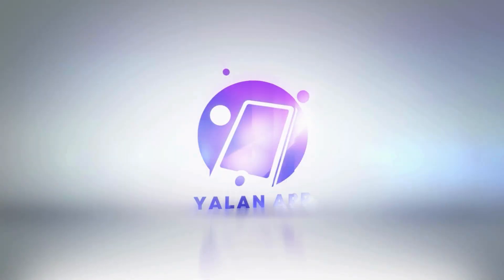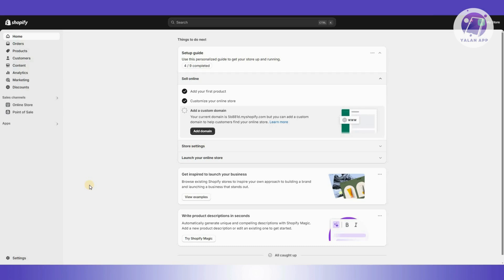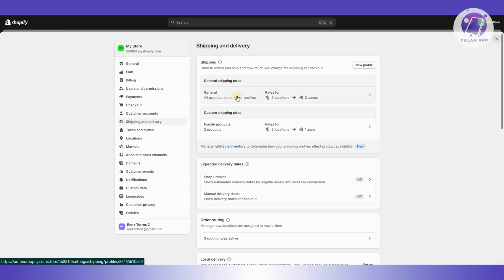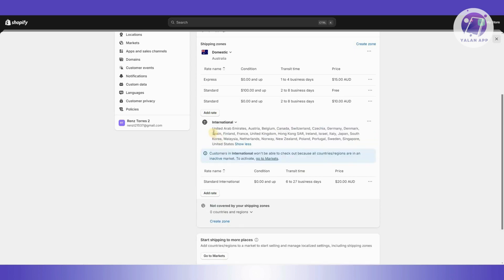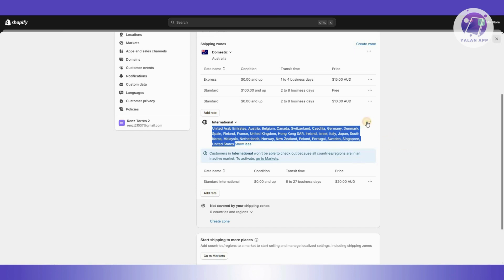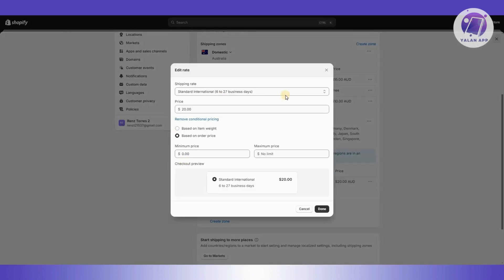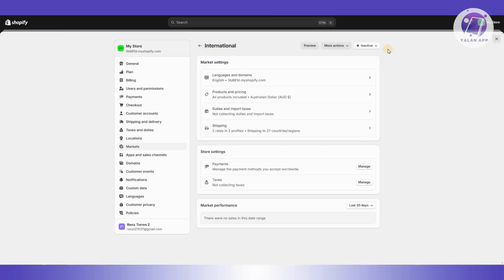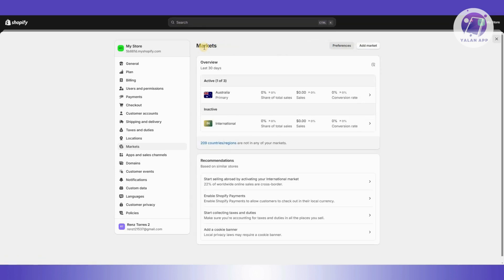How To Fix Shopify Shipping Not Available For Selected Address (2025)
If you want to be able to fix shopify shipping not available for selected address, then this video will be perfect for you!